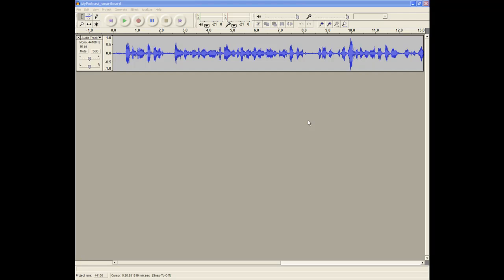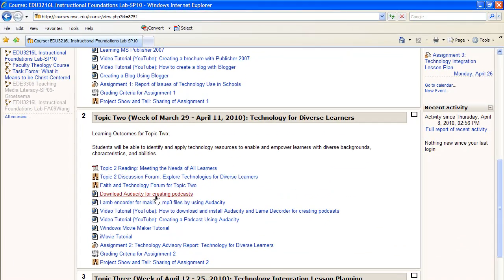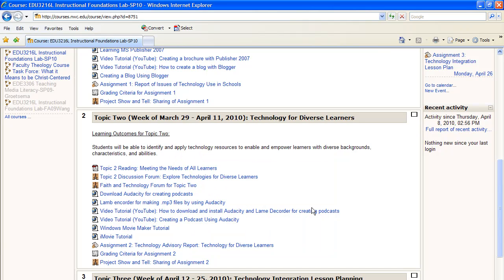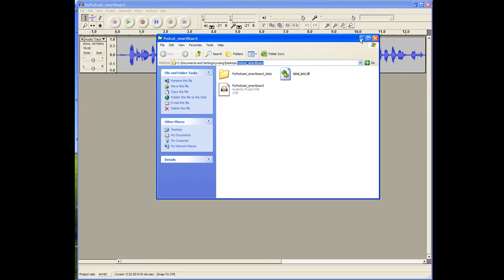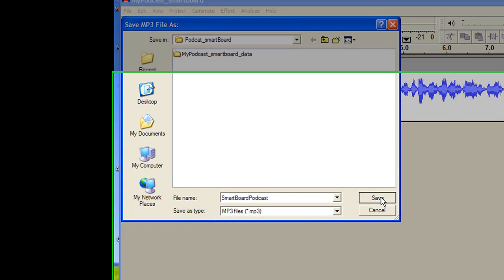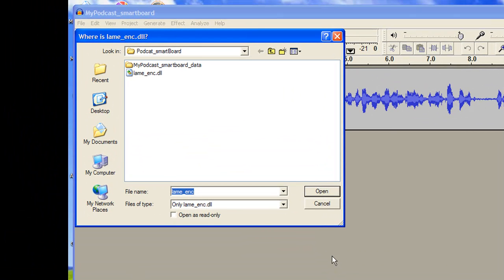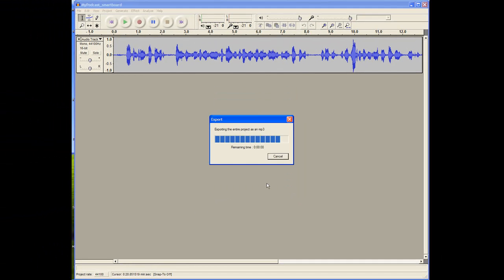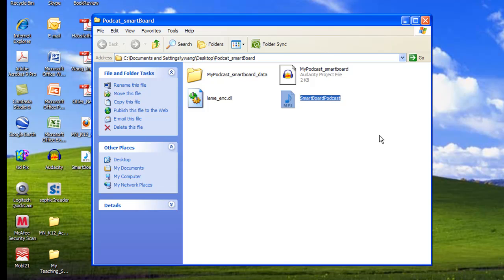AudacityTutorial: exporting podcast as an MP3 file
How to export your podcast as an MP3 file.